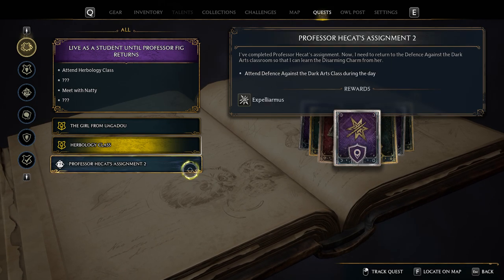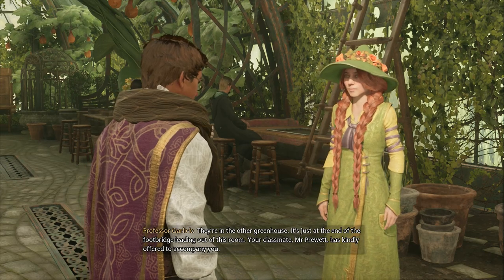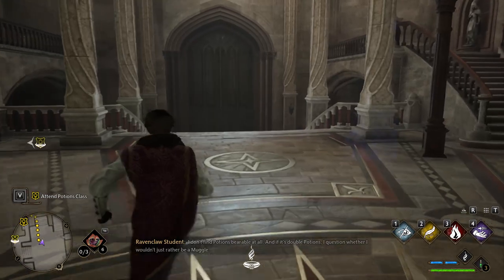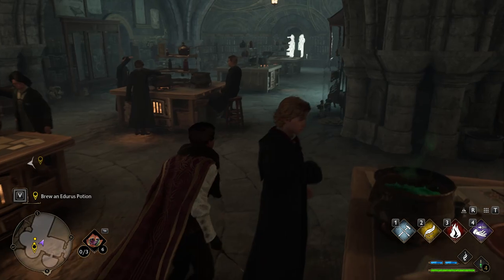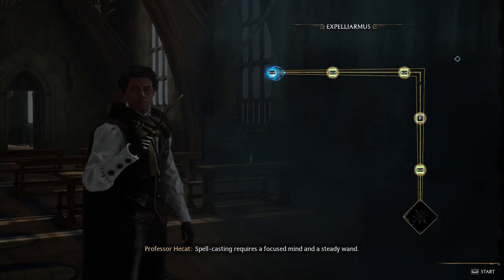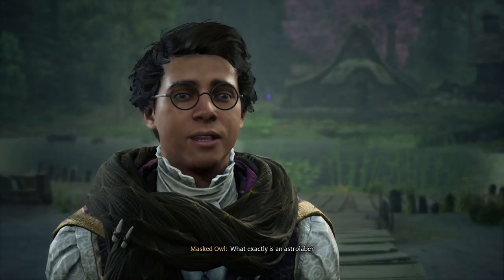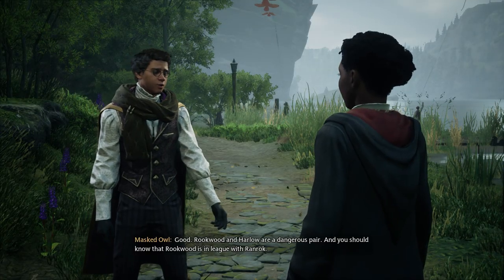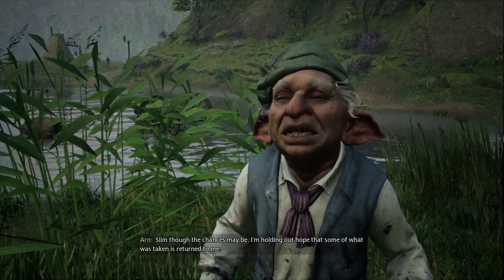HOGWARTS LEGACY Walkthrough Gameplay Part 8 - Going to Class (FULL GAME) [1080p 60FPS PC]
This game is about the world of Hogwarts in the 1800s. In this exciting new video series, we'll be playing the open-world action RPG, Hogwarts Legacy. As a student of Hogwarts, you hold the key to an ancient secret that could tear the wizarding world apart. With the fate of the wizarding world in your hands, it's up to you to make allies, battle dark wizards and ultimately, decide your own legacy.
If you're a fan of the Harry Potter universe, this is a must-watch series for you. Let's live the Unwritten together and discover the magical world of Hogwarts Legacy.
Embark on a journey through familiar and new locations as you explore the world of magic and discover magical creatures, customize your character, craft potions, master spell casting, and upgrade your talents to become the wizard you want to be.

Gaming Peripherals 🖥️🖥️🖥️🖱️🖱️💻💻💻
CPU: RYZEN 5 3600
GPU: RX570 AMD
RAM: 12gb Ram
MOTHERBOARD: EX ASUS A320m
Keyboard and Mouse: Havit KB540CM
Monitor: NVISION 23’
Mobile Phone: Redmi Note 11 Pro Plus 5g